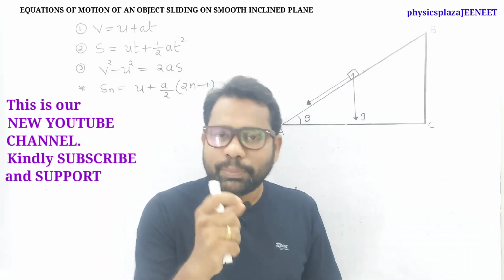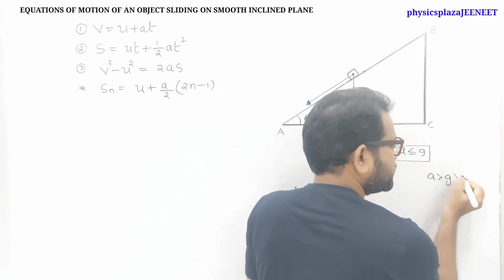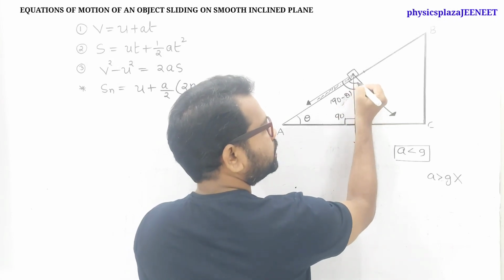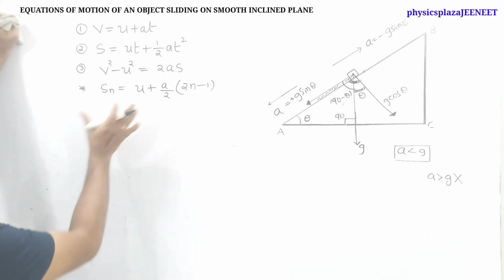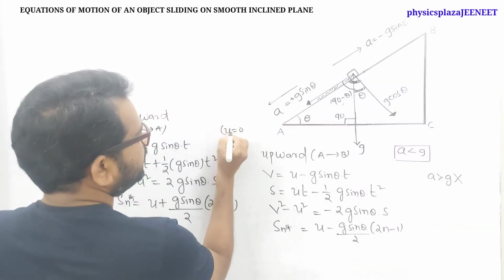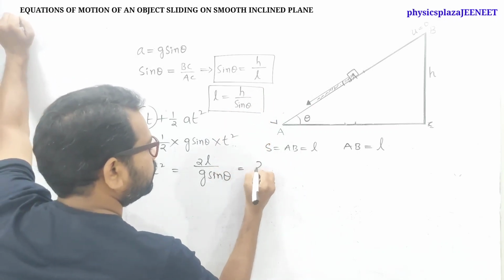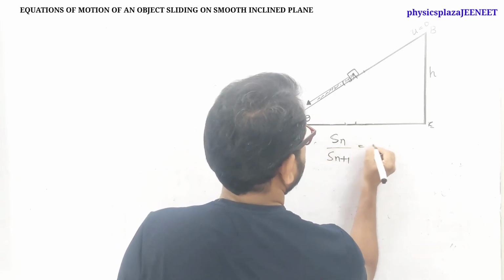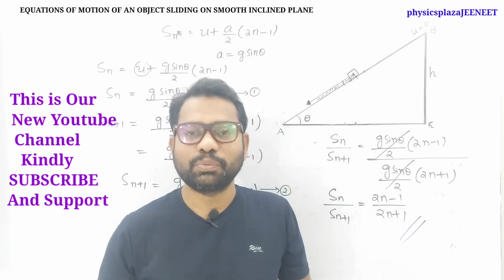KINEMATICS-06 Equations Of Motion of an Object SLIDING On Smooth Inclined Plane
Our New Youtube Channel: physicsplazaJEENEET

In this video, we are into the fascinating world of Kinematics - Motion In 1D/Straight Line, specifically focusing on the concepts of distance and displacement. Whether you are preparing for JEE or NEET or EAMCET , this video, featuring the expertise of Naresh Sir, is packed with great knowledge to help you excel in your all exams.

Understanding the principles of motion in 1D/ a straight line is essential for success in JEE ,NEET and EAMCET. In this video, Our Sir Mr.Naresh breaks down the concepts of distance and displacement, highlighting their differences and applications. You will gain a deeper understanding of how to calculate distance and displacement, as well as comprehend their significance in describing the motion of objects.
Whether you are preparing for JEE,NEET or EAMCET, this video equips you with the necessary knowledge and strategies to tackle Kinematics - Motion In Straight Line, distance and displacement, and related questions. Mastering these concepts will enhance your problem-solving abilities and boost your exam performance.

Our goal is to provide you with valuable resources and expert guidance to help you succeed in your exams.